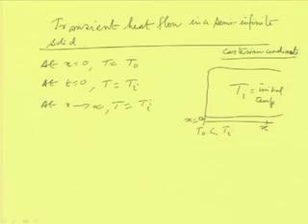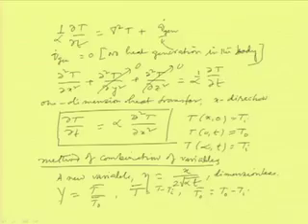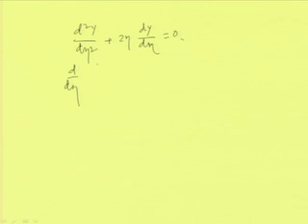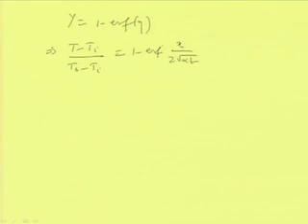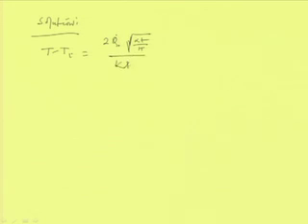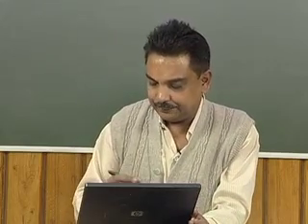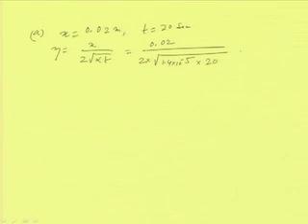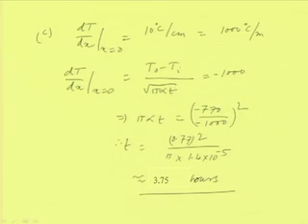Mod-03 Lec-09 Transient heat flow in semi infinite solid